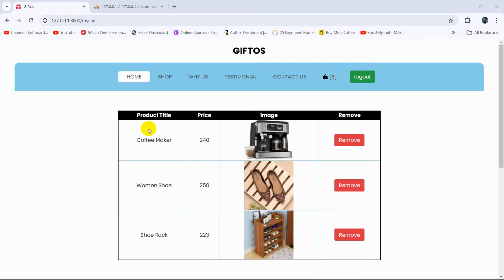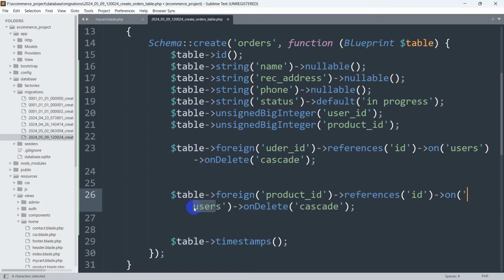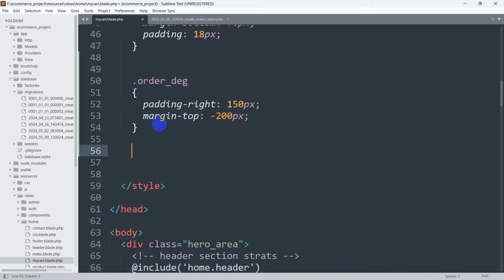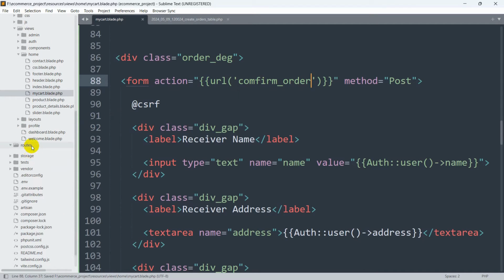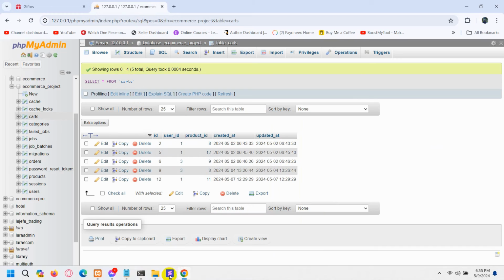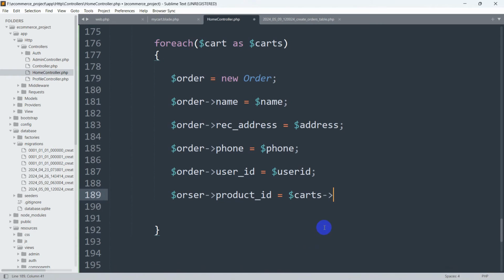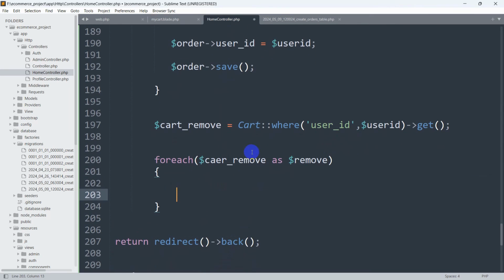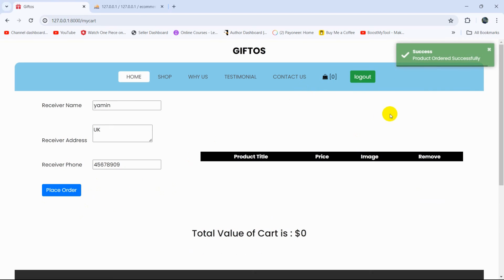How to Move Cart data to Order Table in Laravel | Laravel E-Ccommerce Project Tutorial